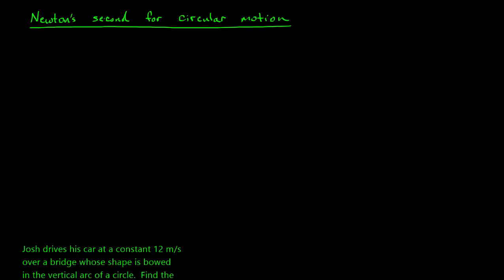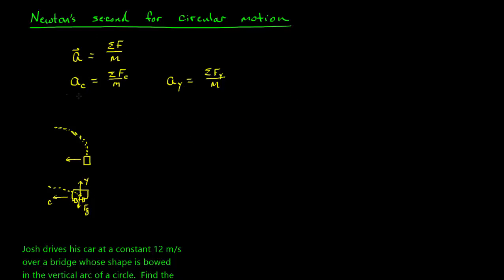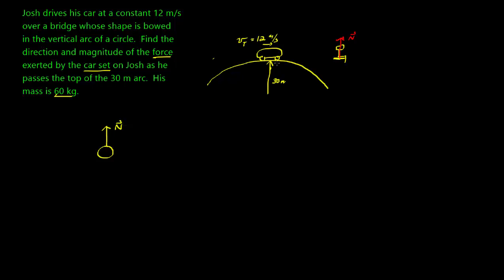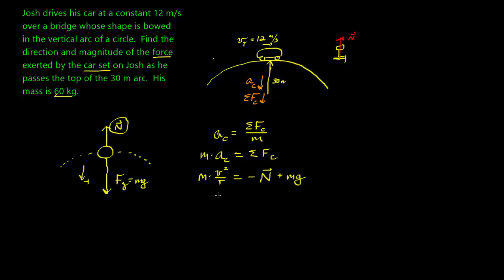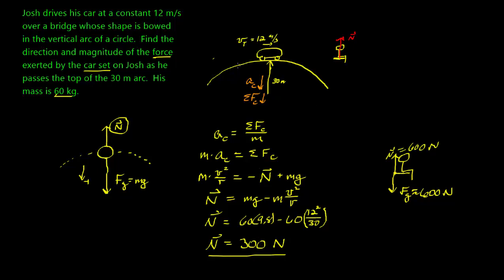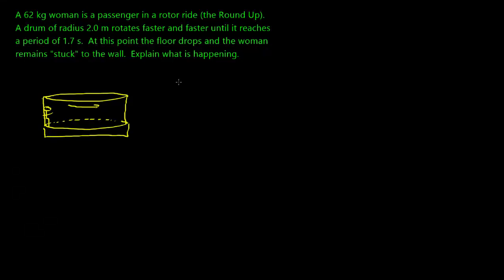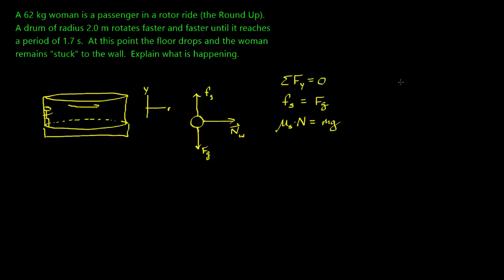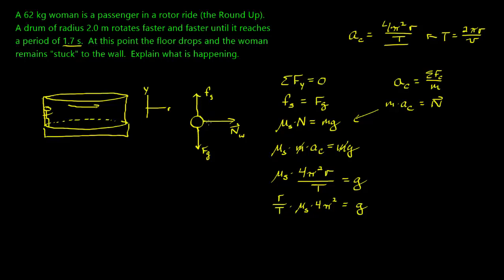4.4 Newton's Second in Circular Motion